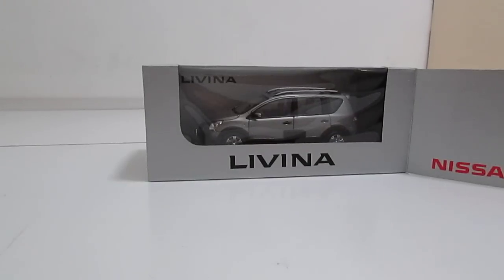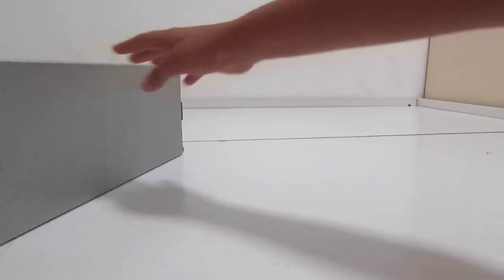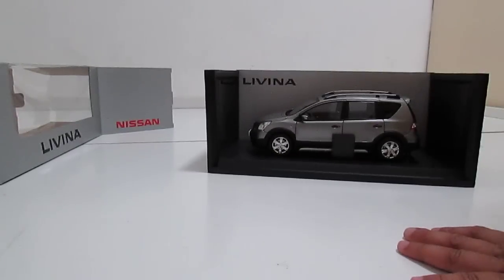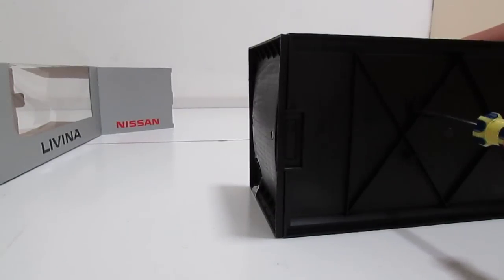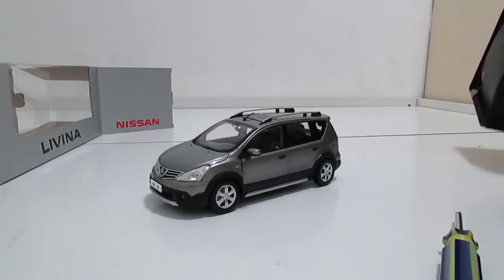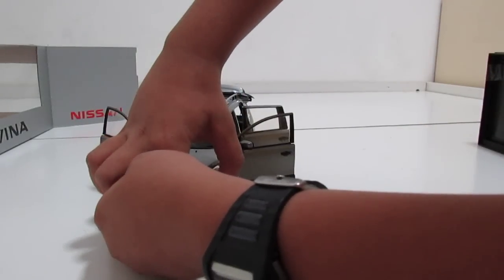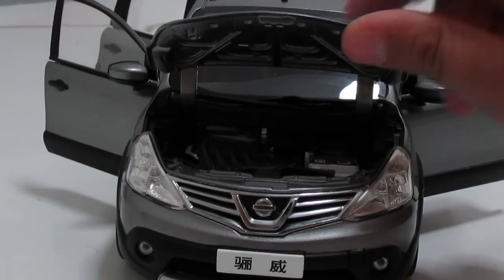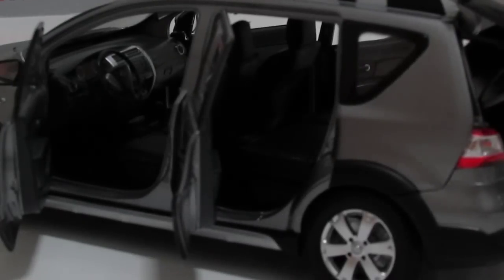1:18 Nissan Livina unboxing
Devansh unboxes the new 1:18 Nissan Livina